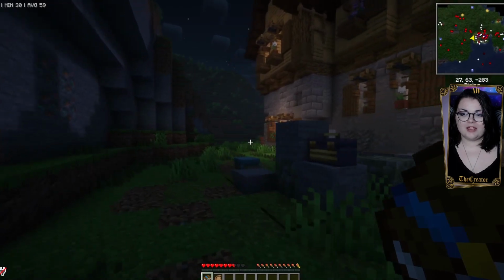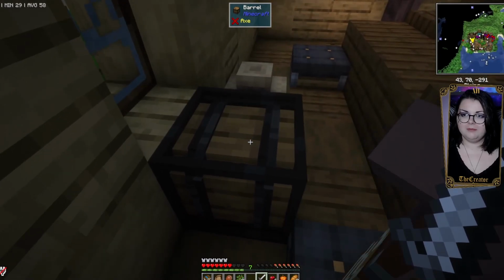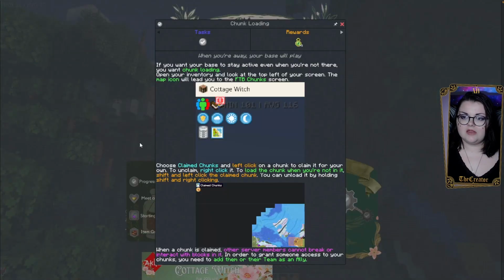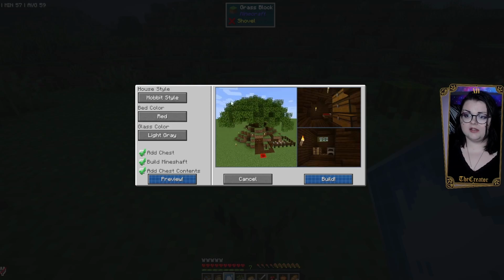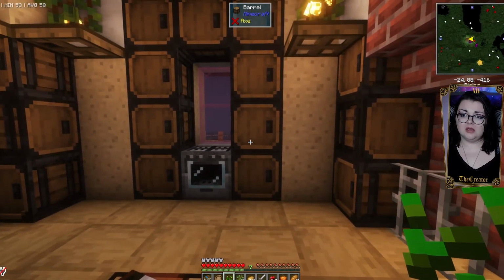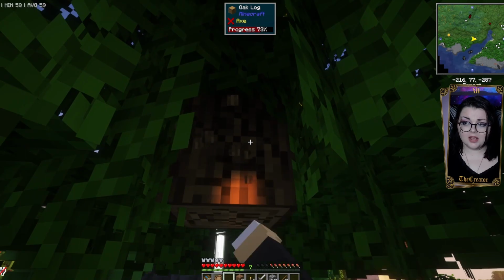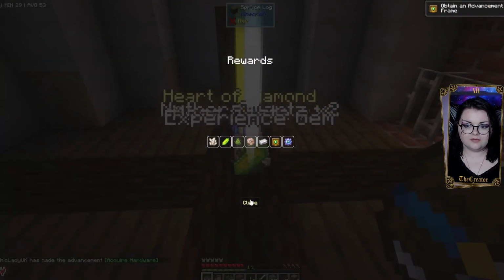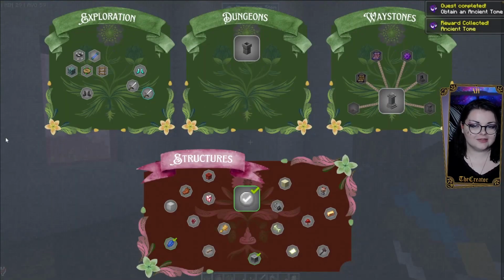Cottage Witch Minecraft ~ Episode one ~ A whole new world!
The creator of the modpack, HeyKatu has done such an amazing job! Im gonna love playing all of this!

Remember to check out this beautiful modpack right here and support the creator HeyKatu

Have a crackin timezone!